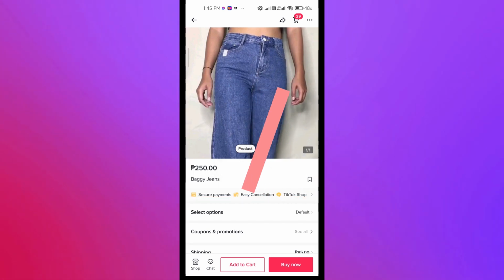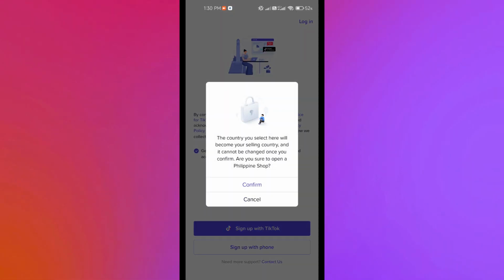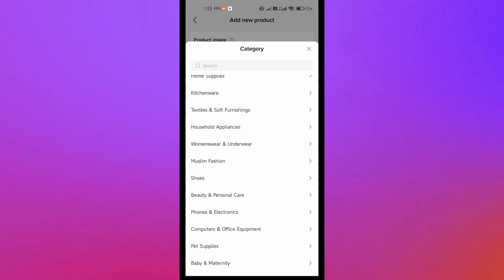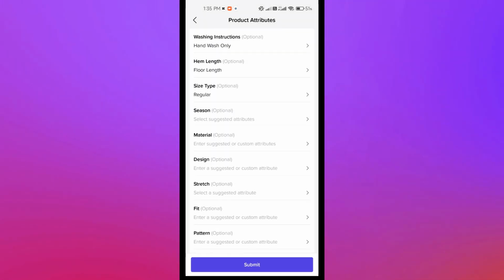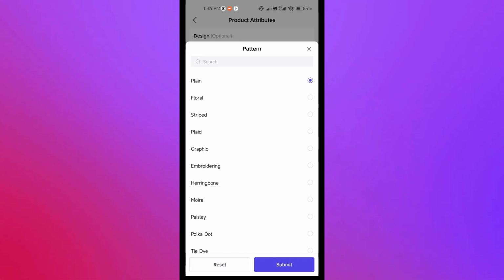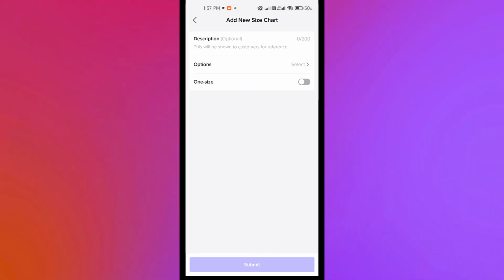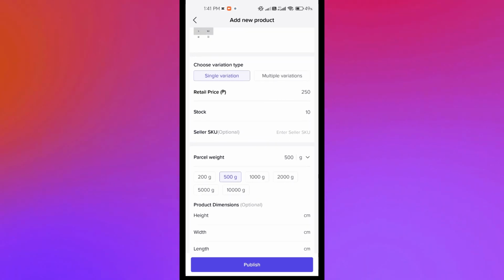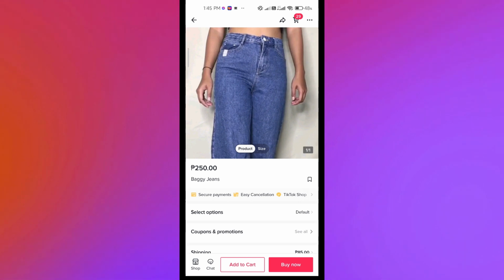How to Sell Products on TikTok Shop ( Complete Tutorial)